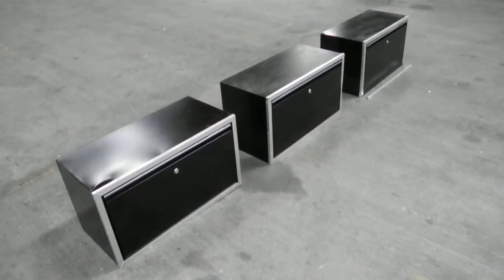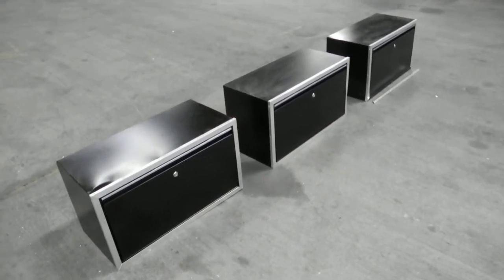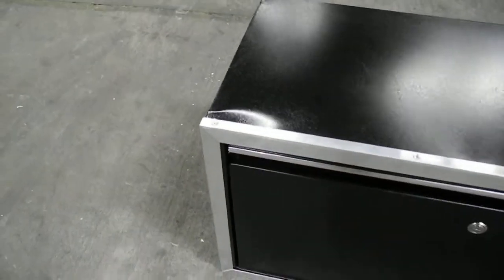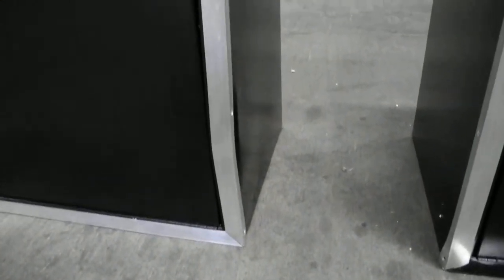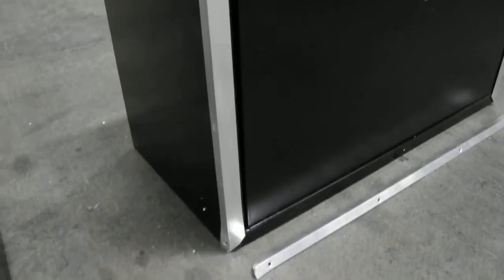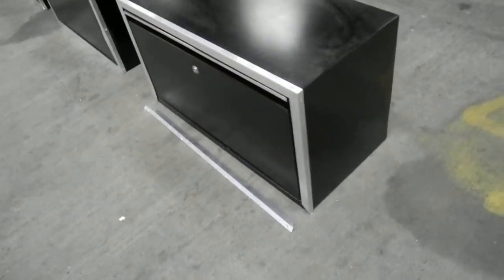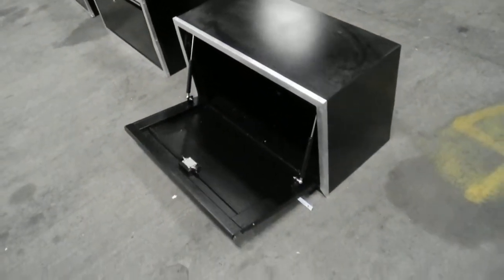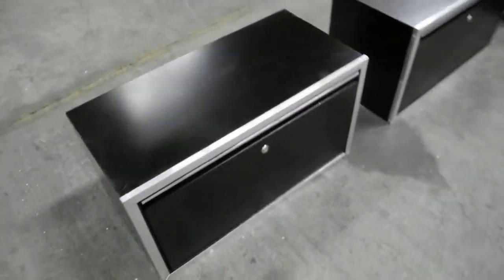Redline Elite Series Blemished Cabinets Sold As Is via eBay Auction